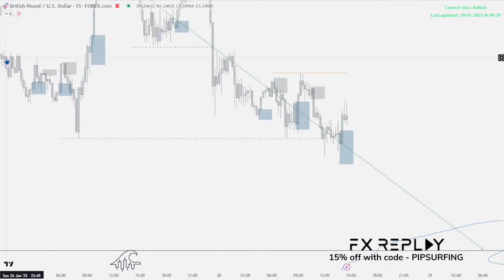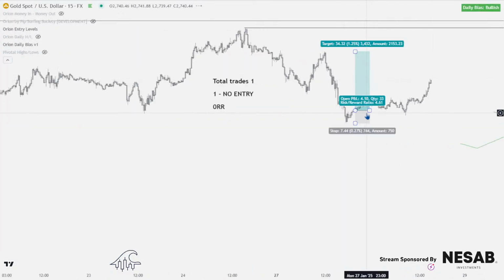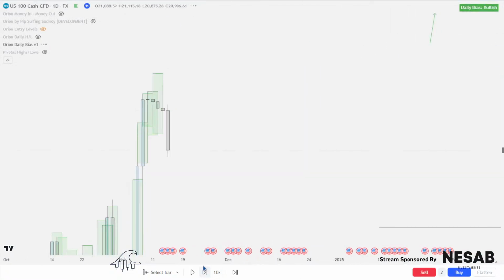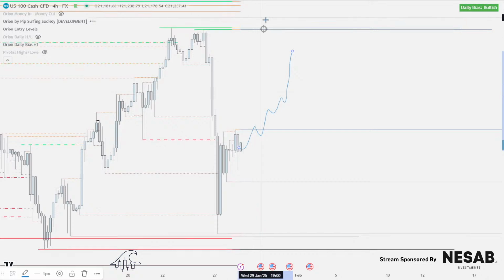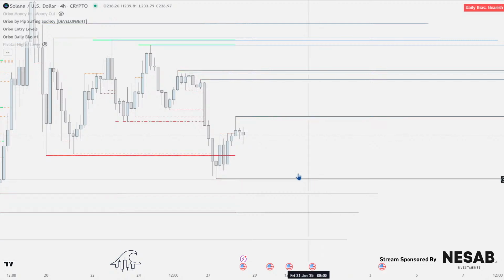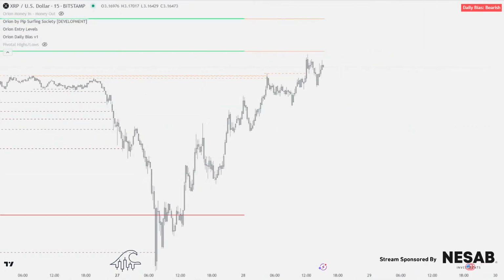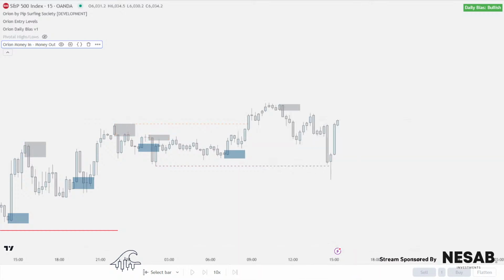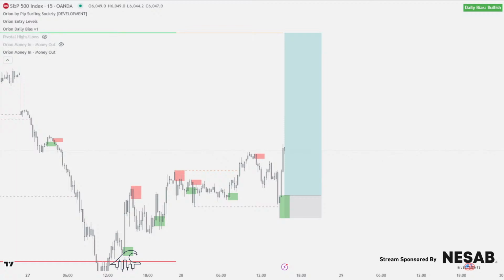Live Forex Orion trading system Setups - 28th Jan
Orion Live market setups.